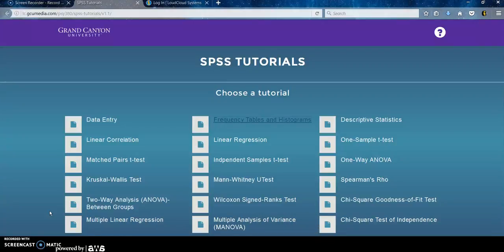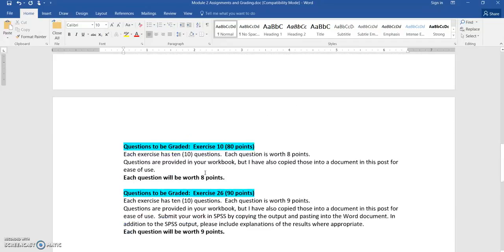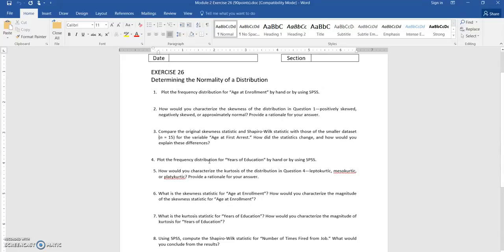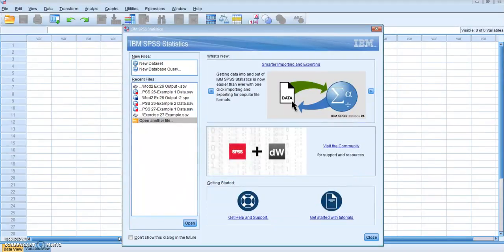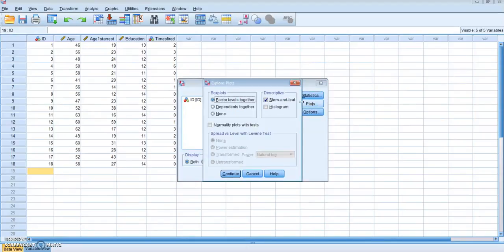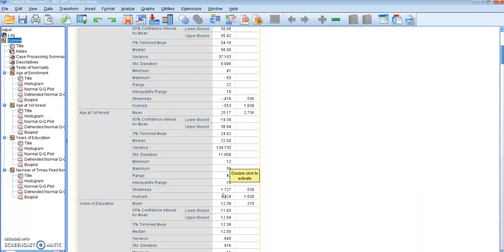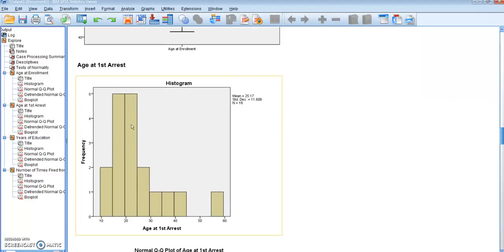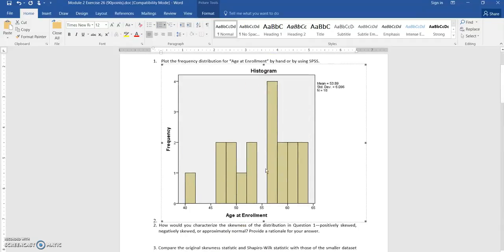Module 2 Exercise 26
Module 2 Exercise 26 using SPSS.